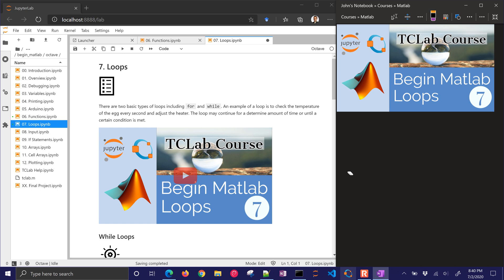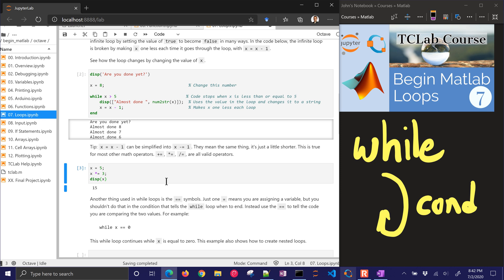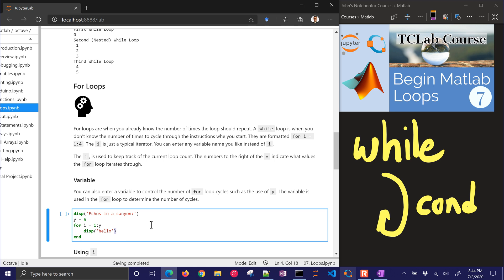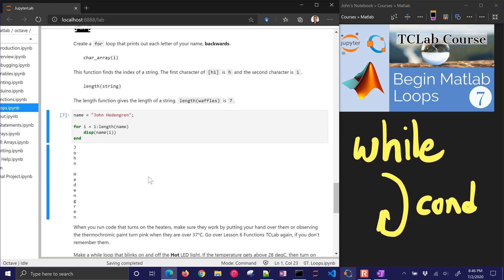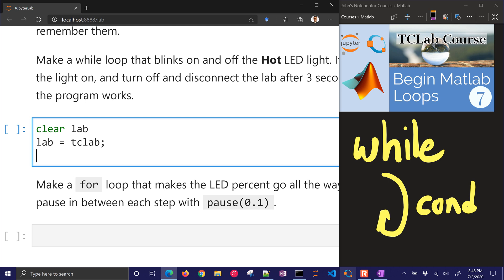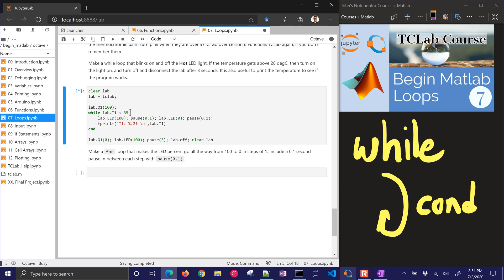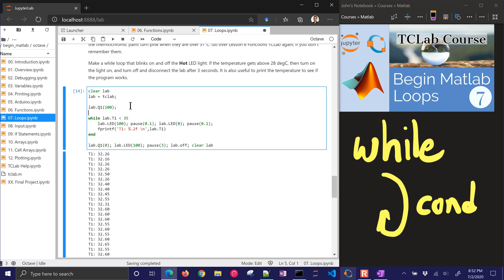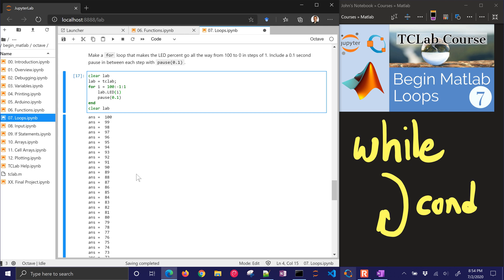Matlab 👩‍💻 For and While Loops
There are two basic types of loops including for and while. An example of a loop is to check the temperature of the egg every second and adjust the heater. The loop may continue for a determine amount of time or until a certain condition is met.

While loops work by repeating until the condition becomes false. The way they are coded can almost be said as a sentence.

A while loop can get stuck in an infinite loop if the condition for termination is never met. You can stop the infinite loop by setting the value of true to become false in many ways. In the code below, the infinite loop is broken by making x one less each time it goes through the loop, with x = x - 1.

Tip: x = x - 1 can be simplified into x -= 1. They mean the same thing, it's just a little shorter. This is true for most other math operators. +=, *=, /=, are all valid operators.

Another thing used in while loops is the == symbols. Just one = means you are assigning a variable, but you shouldn't do that in the condition that tells the while loop when to end. Instead use the == to tell the code you are comparing the two values. For example:

while x == 0

This while loop continues while x is equal to zero.